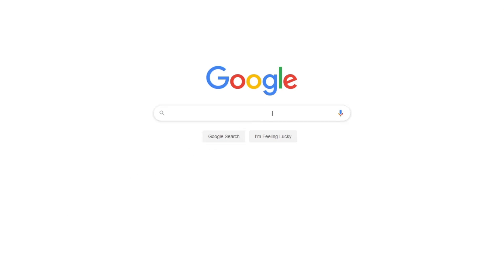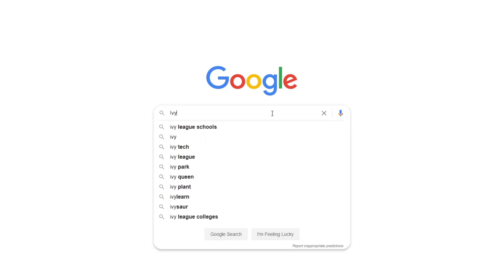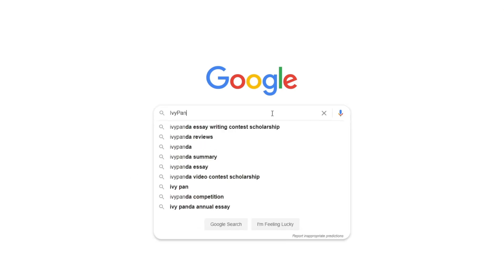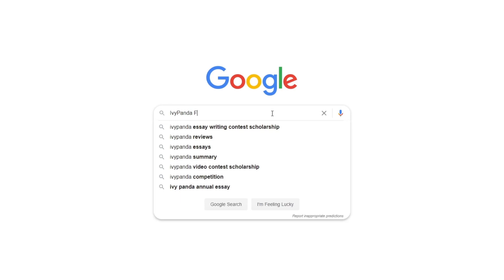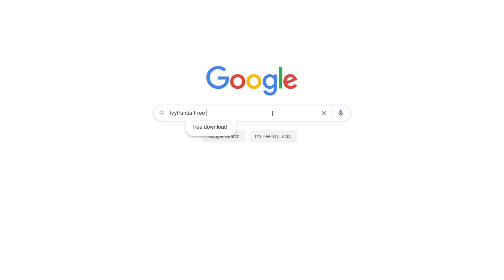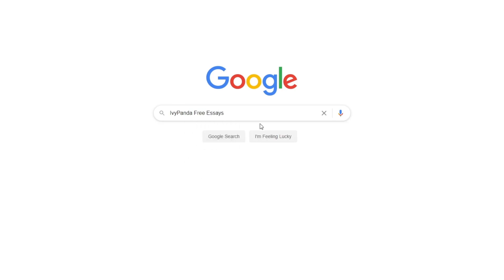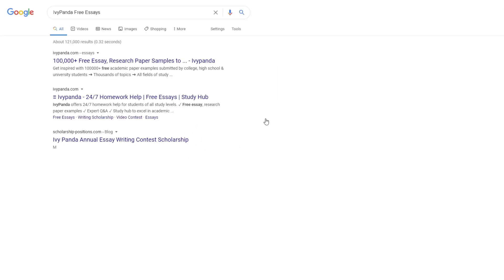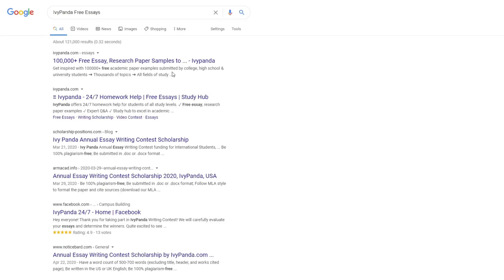History of Sociology as a Science: Understanding Human Actions | Free Research Paper Example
📝 Sociology as a science is relatively young, however, its importance cannot be underestimated. Sociologists contribute to all sciences and improve the understanding of social changes and processes.

📑 Paper type: Research Paper
📖 Pages: 4
🔠 Words: 1023
📚 Subjects: Sociology, Sociological Theories
⚙️ Language: 🇺🇸 English

🔎 Works Cited:
Gerth, H. H. & Mills, C. W. (1946). From Max Weber: Essays in Sociology. New York: Oxford University Press.
Giddens, A. (2006). Sociology. Cambridge: Polity Press.
Levine, D. N. (1995). Visions of the Sociological Tradition. University Of Chicago Press.